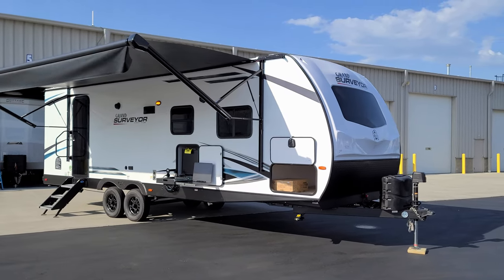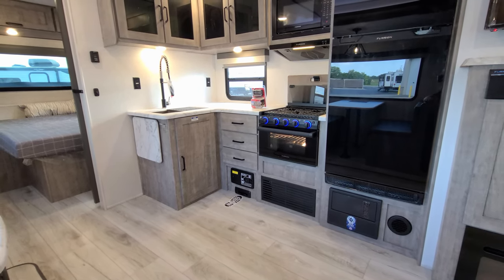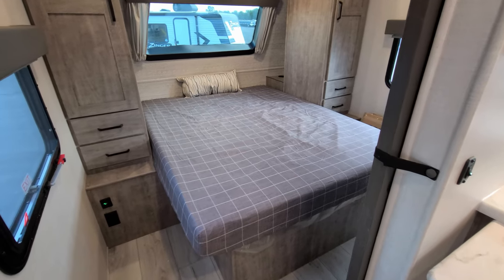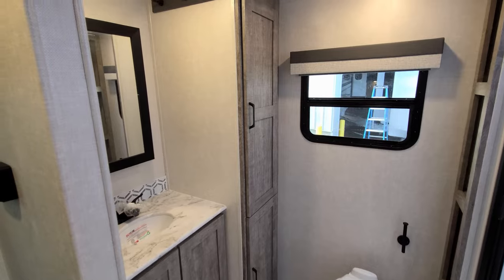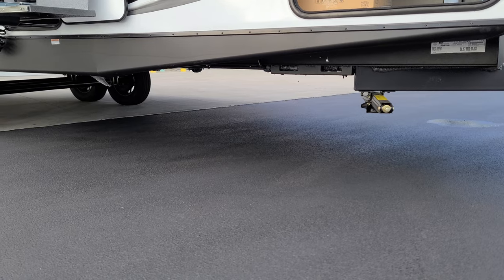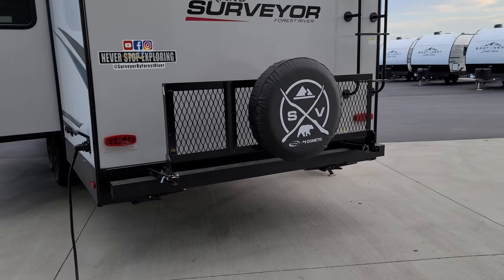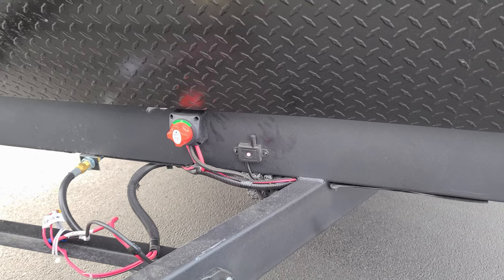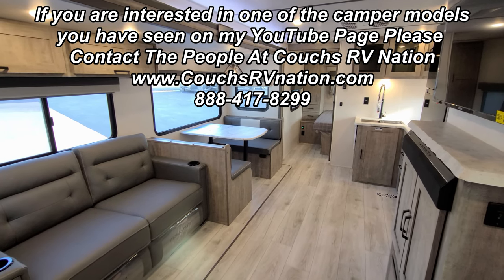New 2023 Surveyor 267RBS Camper By Forestriver RVs @ Couchs RV Nation a RV Wholesaler - RV Tour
Hi everyone! It's Ray here again with another All About RVs camper video tour and today we are taking a look at the new 2023 Surveyor 267RBSS by Forestriver RV. This is the newest version of the Forestriver Surveyor trailer as of 8/1/2022 so this is different than the older 2022 Surveyor Travel Trailer. In this 2023 Surveyor RV Review Tour Video, you will see the latest interior and exterior colors along with some new features that the Grand Surveyor travel trailer now offers on their 2023 Lineup.

2023 Surveyor 267RBSS Travel Trailer
Factory Standards
 "Turn-Key" Camp Essentials Package
 Diamond Dealer Package
 Grand Surveyor Package
12V Deep Cycle Battery - Free!

Factory Options That can be added onto the camper when its ordered.
 2nd A/C 13.5K Bedroom
 50 Amp Service Prep 2nd A/C
 Arctic Package
 Electric Stabilizer Jacks
 Freestanding Dinette IPO Booth Dinette
 Theater Seating IPO Trifold Sofa

SURVEYOR 267RBS SPECIFICATIONS
GVWR: 7,615 lb.
UVW: 5,992 lb.
CCC: 1,585 lb.
Hitch Weight: 615 lb.
Exterior Length: 30' 7"
Exterior Height: 11' 3"
Exterior Width: 96"
Fresh Water: 40.00 gal.
Gray Water: 60.00 gal.
Black Water: 30.00 gal.
Awning Size: 19'

2023 Grand Surveyor 267RBSS RV Video Chapter Start Times:
2023 Grand Surveyor 267RBSS RV Video Tour Introduction: 0:00
2023 Grand Surveyor 267RBSS Interior RV Video RV Tour: 0:31
2023 Grand Surveyor 267RBSS Exterior RV Video RV Tour: 12:16
2023 Grand Surveyor 267RBSS Slide Out Closed RV Tour 22:51